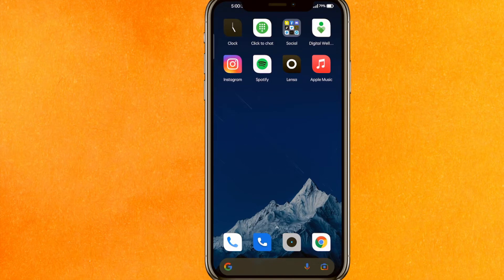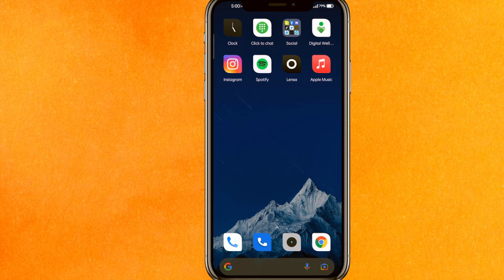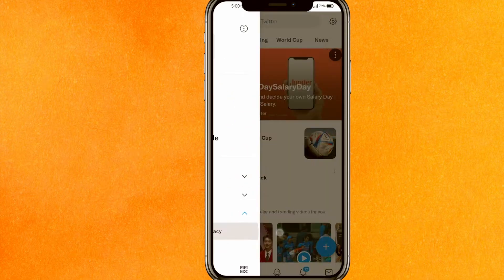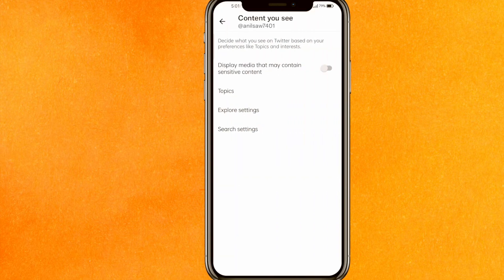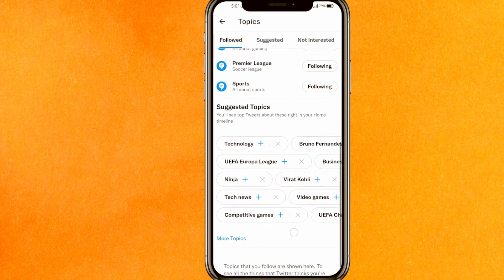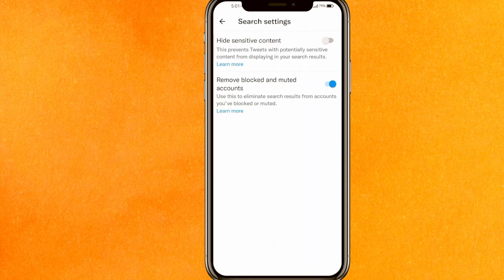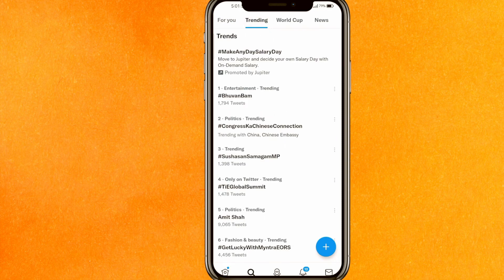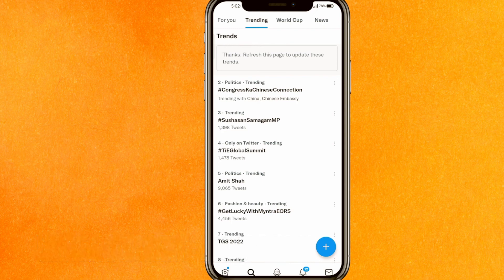✅ How To Delete Search Suggestion On Twitter 🔴